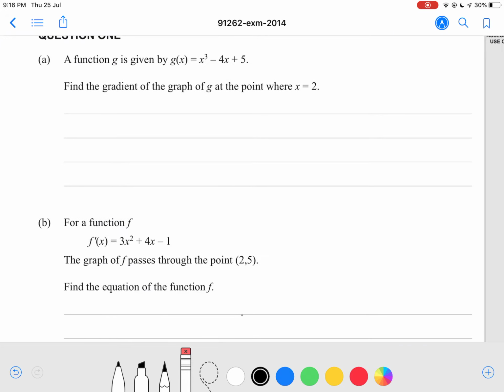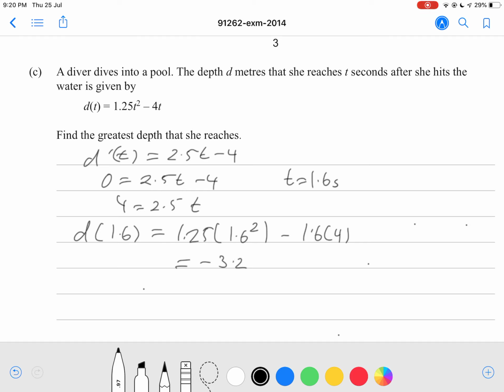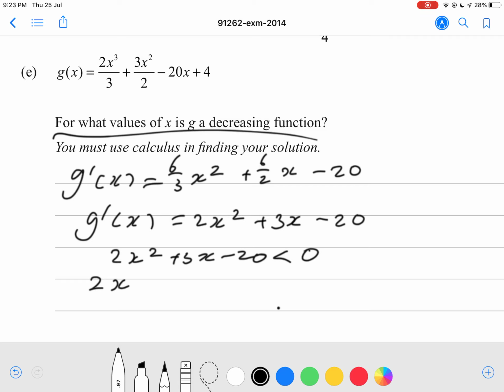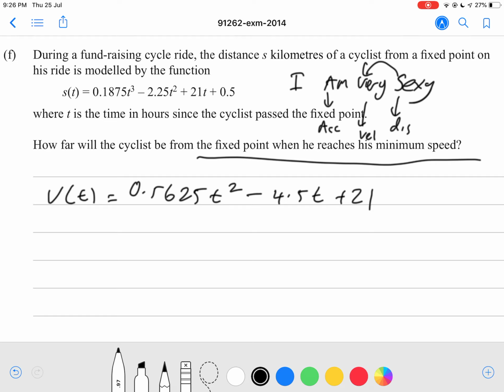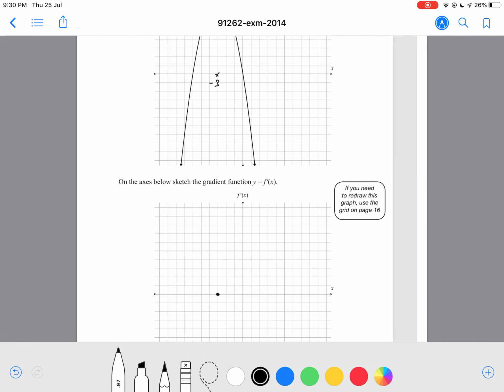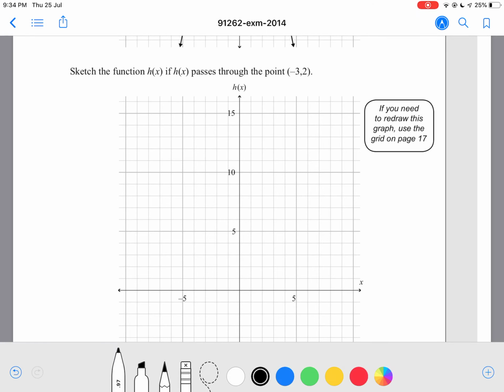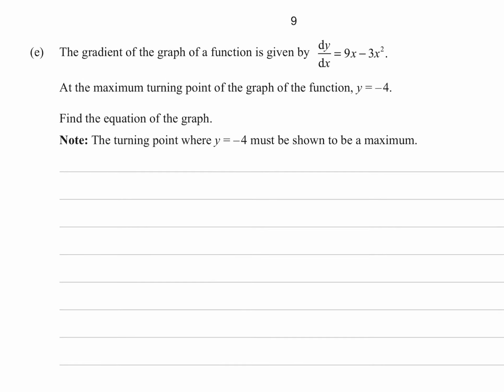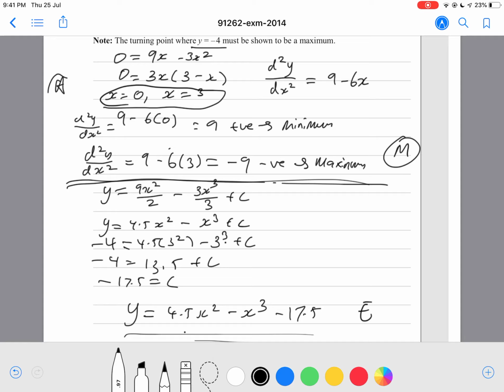2014 L2 Calculus (Part 1)